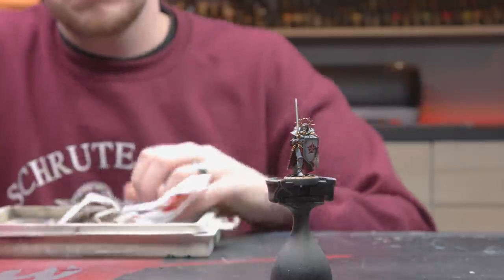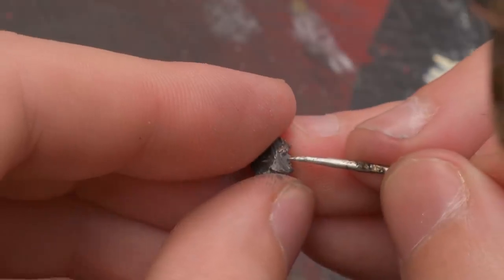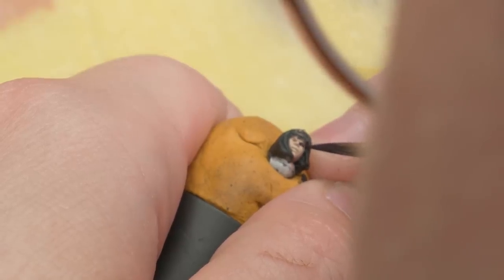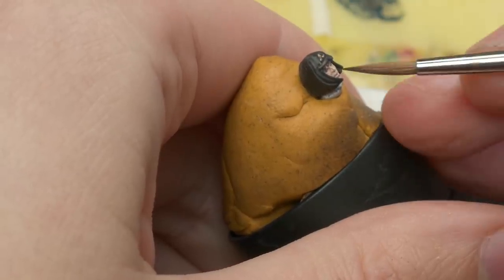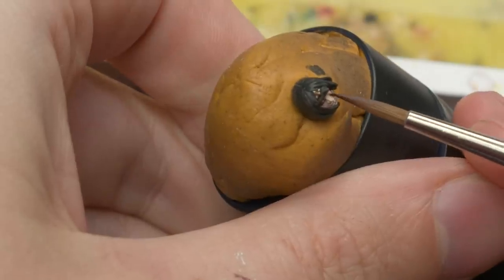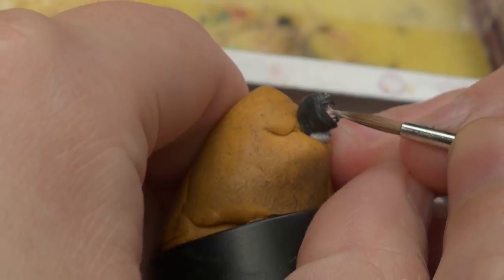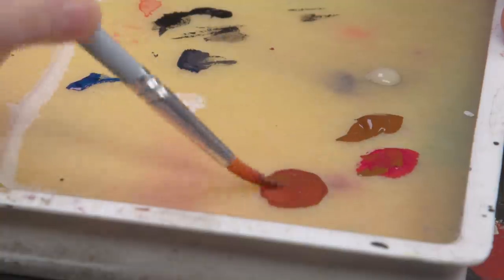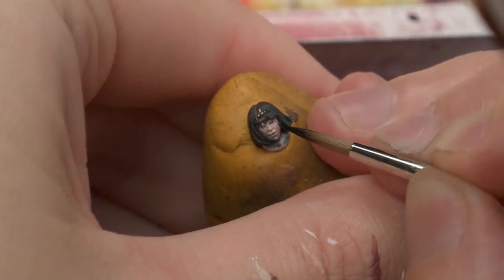Repainting the WORST Face Ever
AIRBRUSH STUFF:
Iwata HP-CS